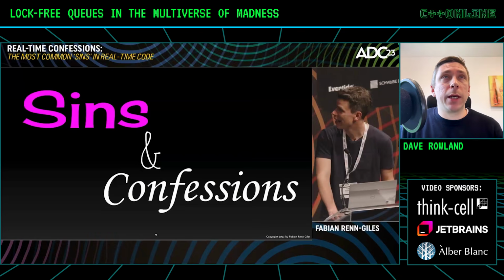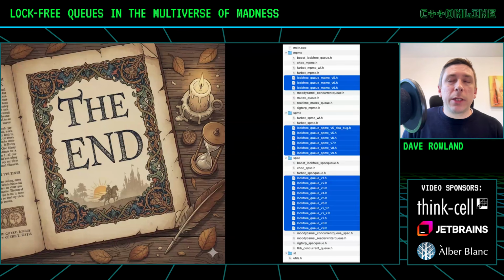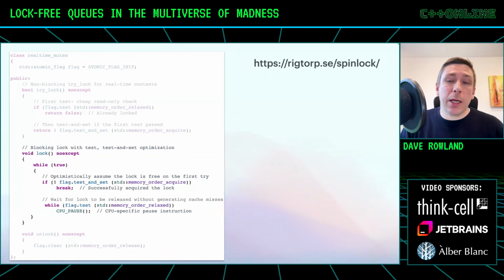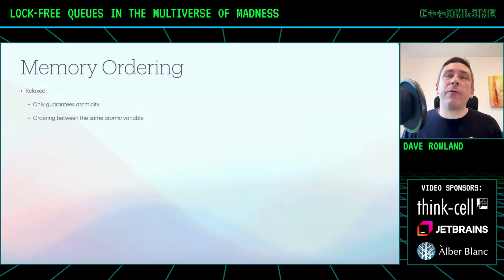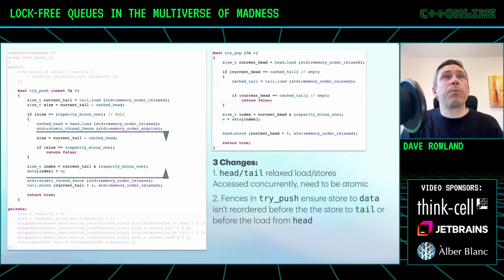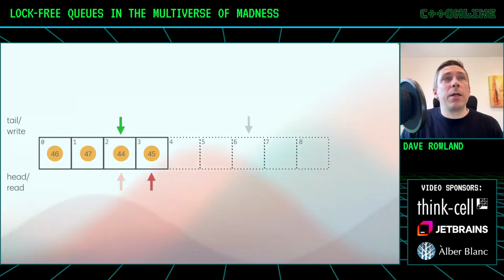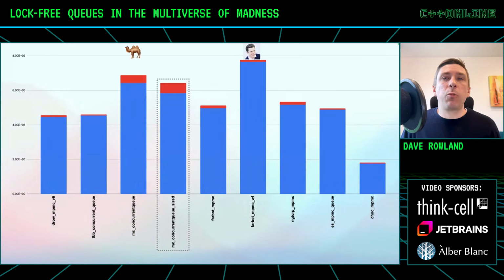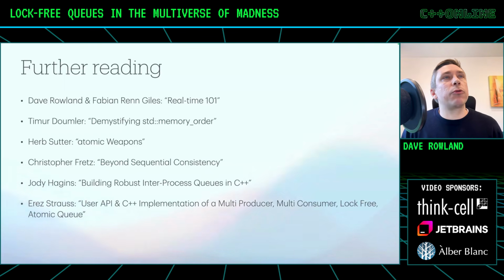Single-Producer vs Multi-Producer: Choosing the Right Queue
Lock-free Queues in the Multiverse of Madness - Dave Rowland - C++Online 2026

Lock-free queues are the unsung heroes of real-time software systems, quietly enabling ultra-low latency and thread-safe communication across a dizzying variety of scenarios. But just like navigating a multiverse, the world of lock-free queues is filled with many different variants-each with their own quirks, trade-offs, and hardware demands.

In this talk, we’ll embark on a journey through this multiverse, starting with the simplest dimension: the single-producer, single-consumer queue. We’ll uncover why lock-free designs often outshine traditional lock-based approaches in real-time environments, and explore various implementations along with their pros and cons.

From there, we’ll warp into more complex realities featuring single-producer, multi-consumer and multi-producer, multi-consumer queues. Along the way, we’ll tackle mind-bending concepts like memory ordering, cache coherence, and platform-specific behaviour.

By the end of this adventure, you’ll have the insight needed to confidently select and implement the perfect lock-free queue for your projects-no matter how mad the multiverse gets.

Dave Rowland

David Rowland is the CTO at Audio Squadron (owning brands such as Tracktion and Prism Sound), working primarily on the digital audio workstation, Waveform and the engine it runs on. David focuses on the architecture and real-time elements of the software.

In academia, David has taught on several modules at the University of the West of England on programming for audio. David has a passion for modern C++ standards and their use to improve code safety and brevity, has spoken at Meeting C++, C++ on Sea, C++ Online and is a regular speaker at the Audio Developer Conference and related monthly meetup. Past presentations